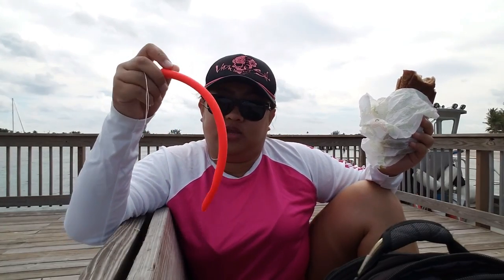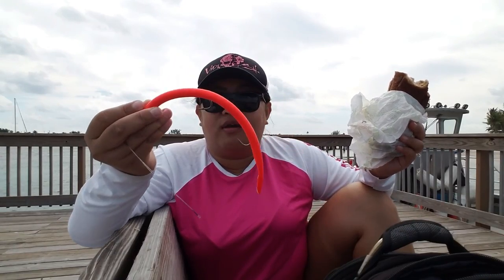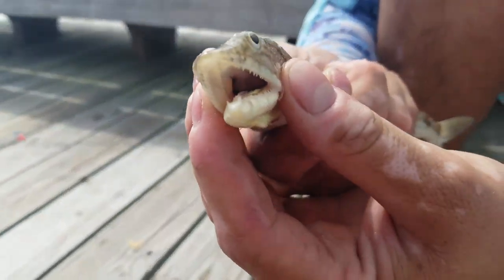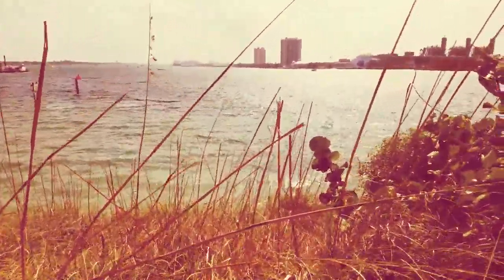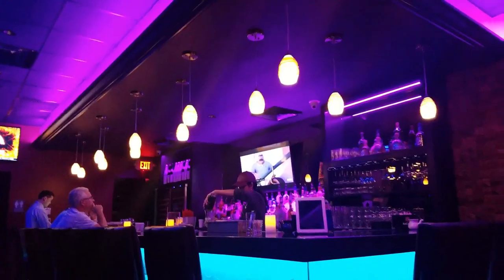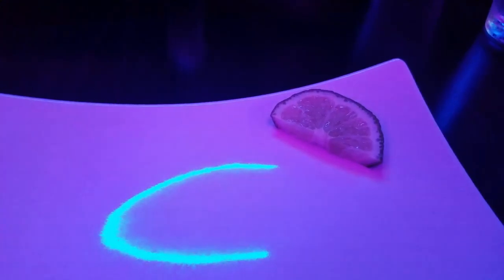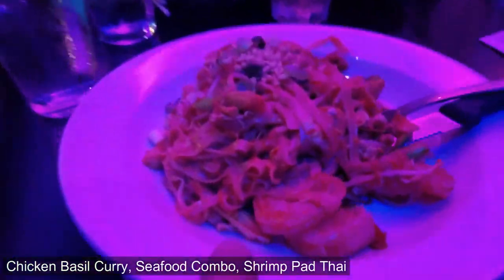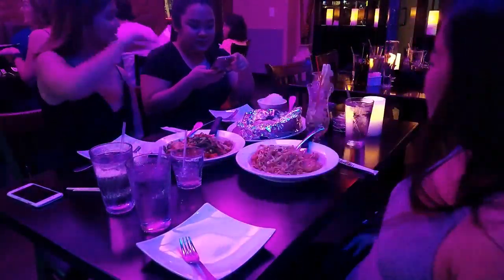Long Weekend , Fishing @ Peanut Island and Random Dinner | Phoeby Shield | Vlog #2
Hi Y'all !
I would like to share my daily life in the form of vlogging and I hope you guys like it.

This vlog is about anything and everything under the sun.

In this week's video You will see how my sister and I work out M-W-F, we have a long weekend so we went fishing and a random
dinner with Angelica.

• Track Info:

Title: I Love You
Artist: Vibe Tracks
Genre: Pop

• Track Info:

Title: Dreams
Artist: Joakim Karud
Genre: Hip Hop & Rap
Mood: Bright

• Track Info:

Title: PACIFIC SUN
Artist: Nicolai Heidlas Music
Genre: Pop
Mood: Happy

• Track Info:

Title: Good For You
Artist: THBD
Genre: Dance & Electronic
Mood: Happy